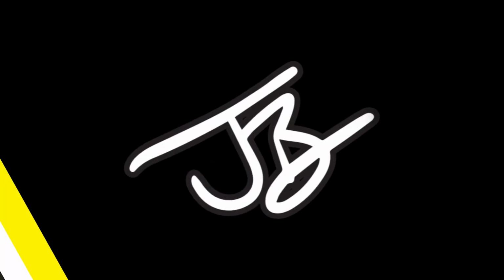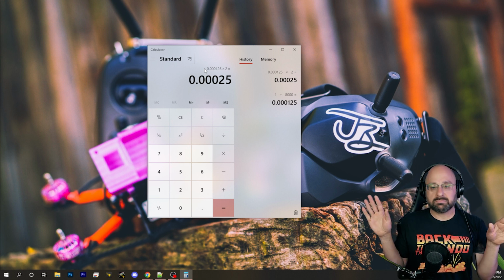How Important Is Video Latency Vs Control Link Latency